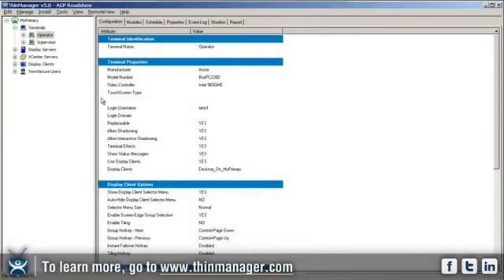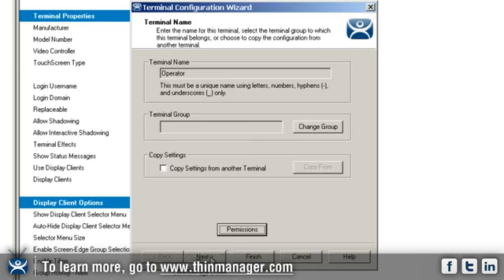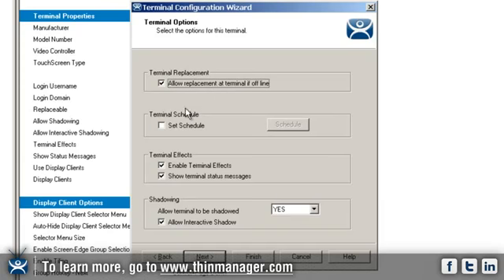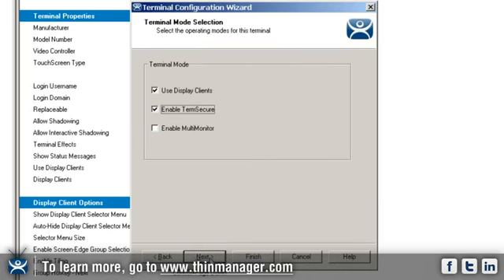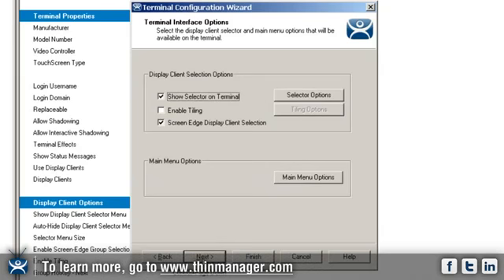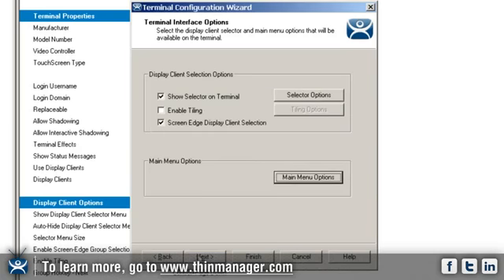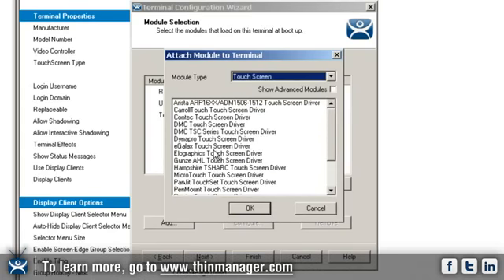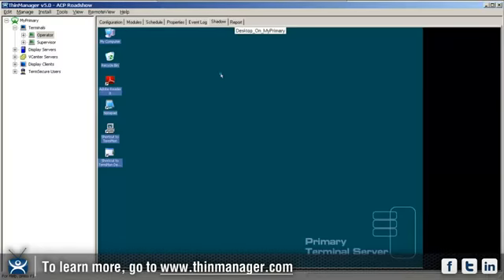Clients légers - ACP ThinManager tutorial